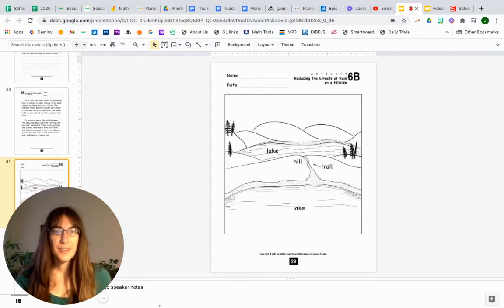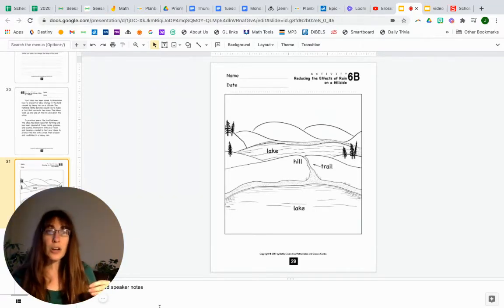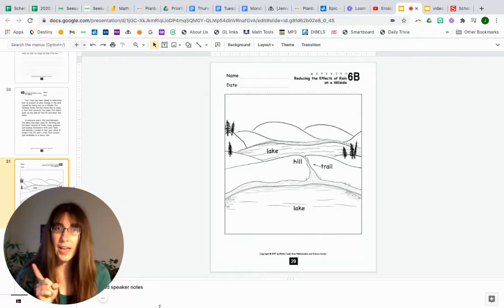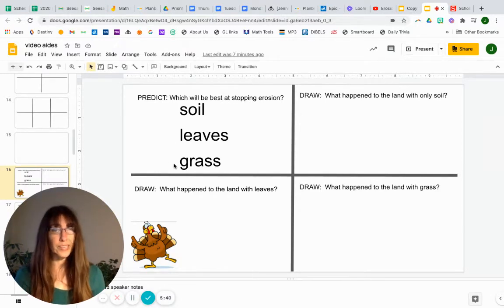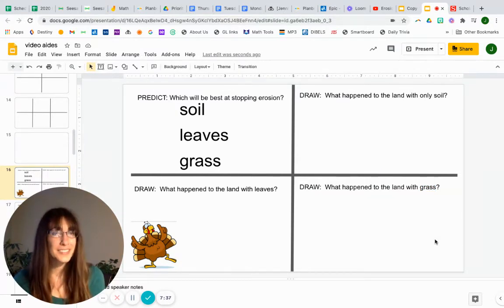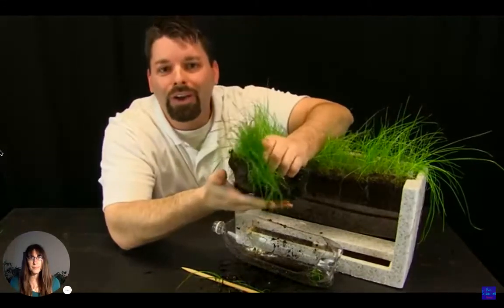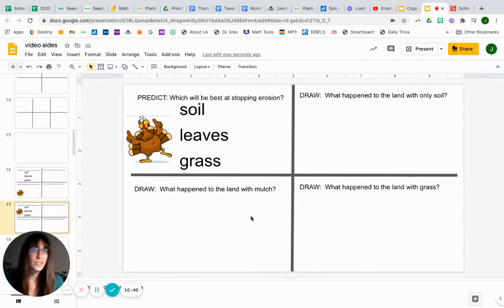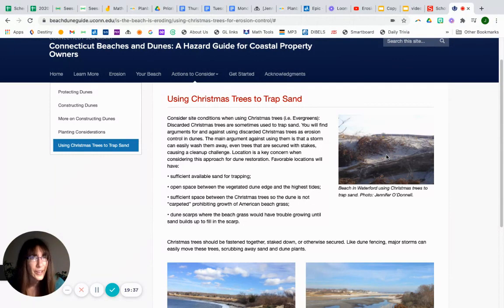Science How to stop Erosion Dec 11